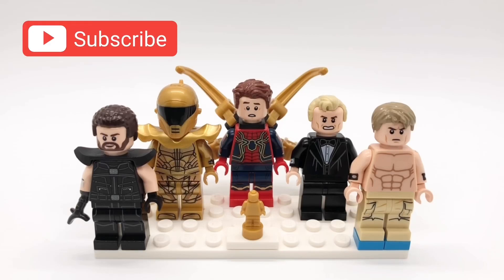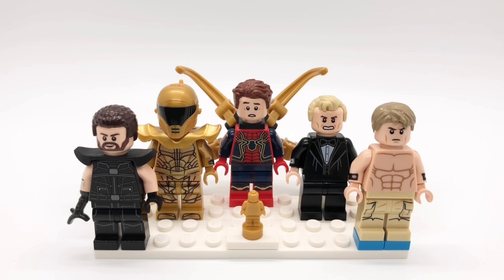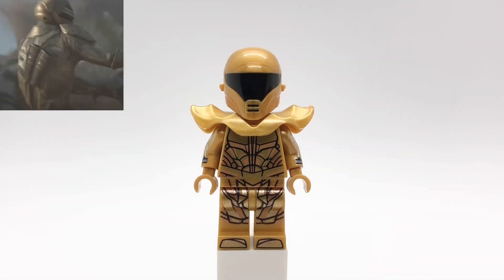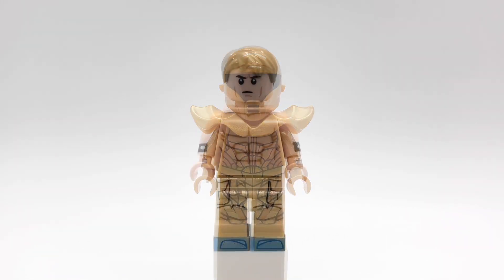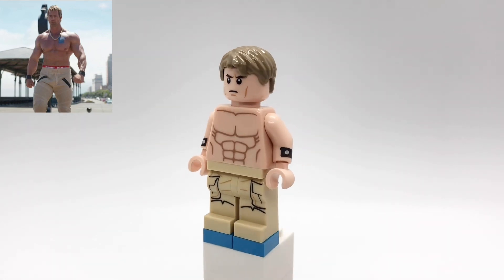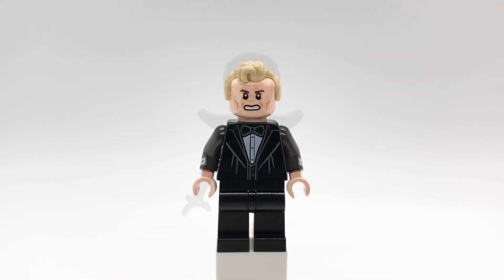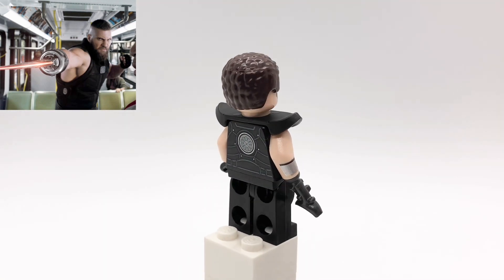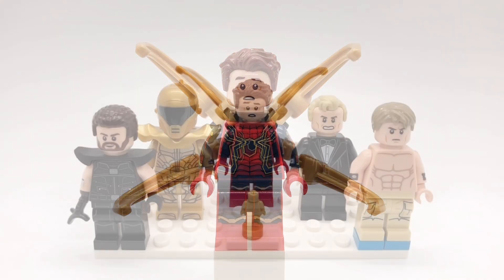LEGO Oscars (2022) Custom Minifigs (No Way Home, Dune, Free Guy & more)! (Best Visual Effects)